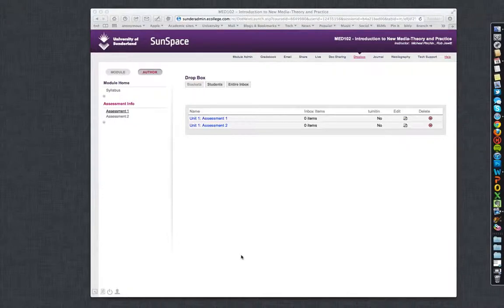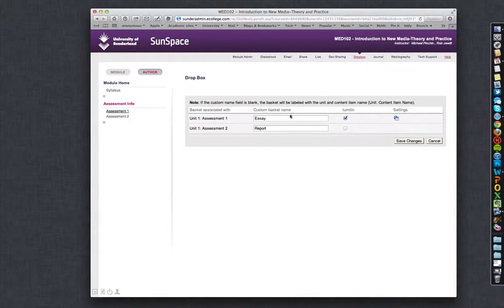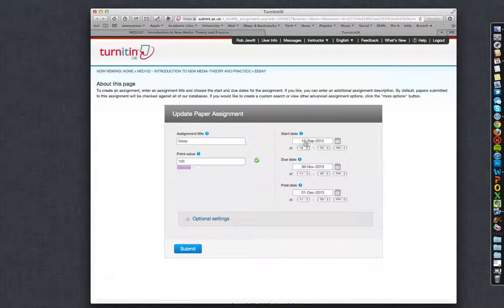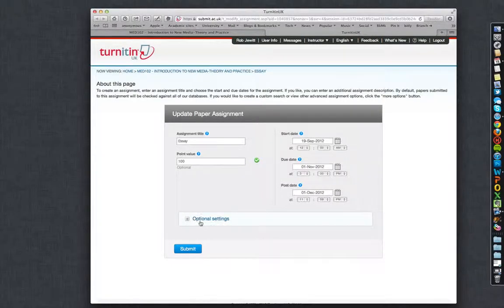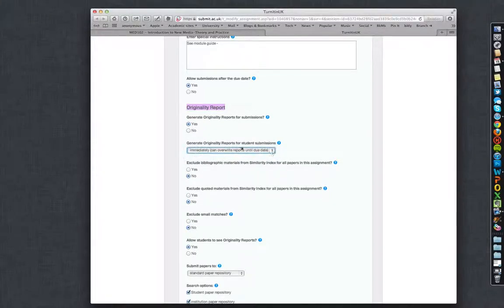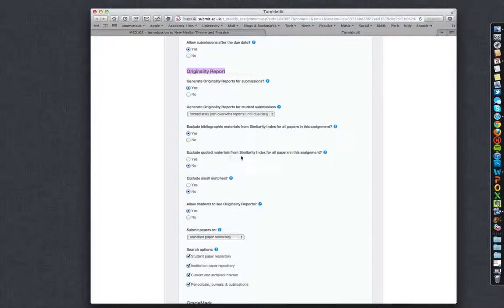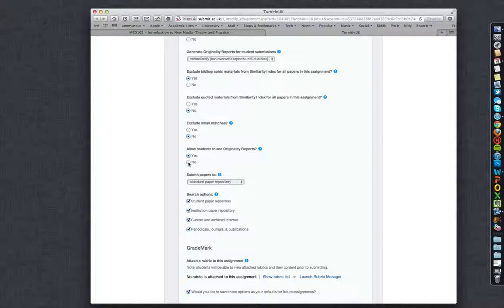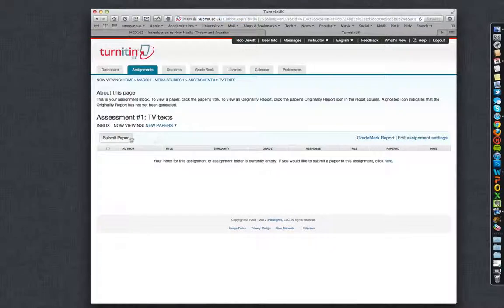New Sunspace and Turn-It-In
This video follows on from the previous video and shows you how to configure Turn-It-In